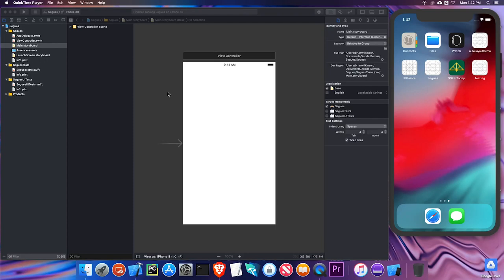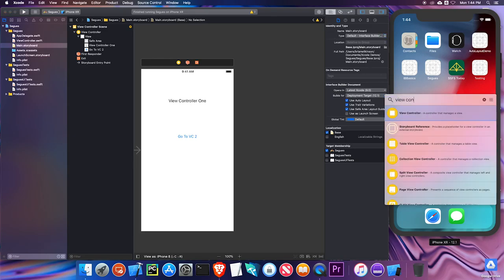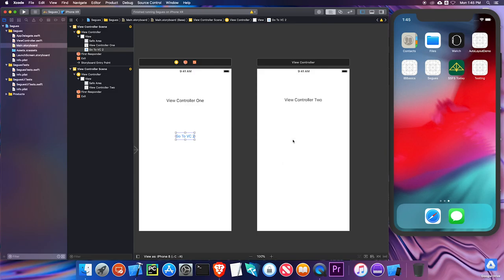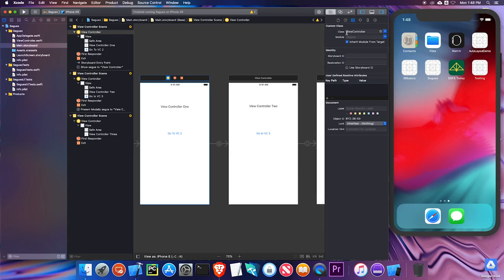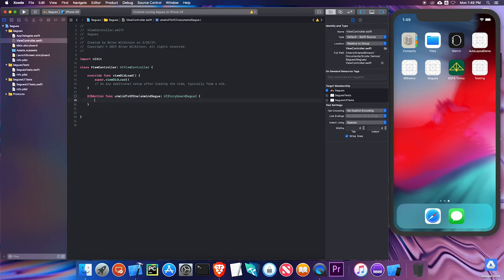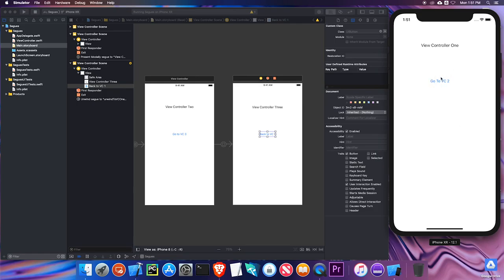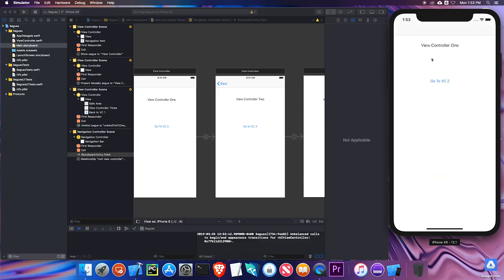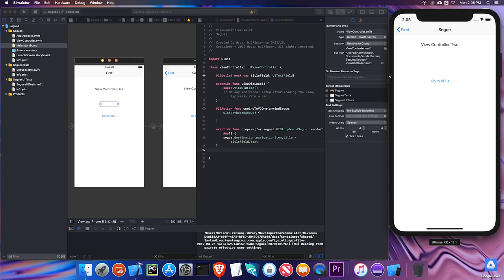Segues and Navigation Controllers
This video is part of the Introduction to iOS Application Development course at Sandy Spring Friends School. Segues are the tools used to navigate from one screen to the next. Embedding your views in a Navigation Controller greatly simplifies the process and gives you access to a variety of tools.